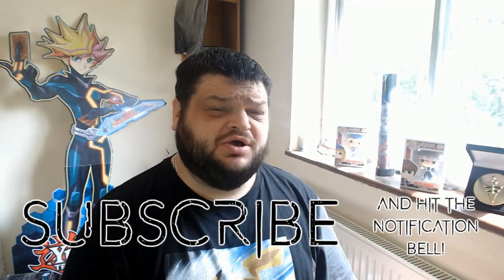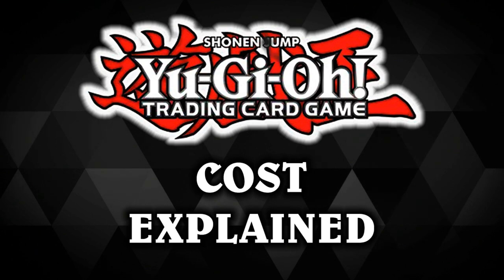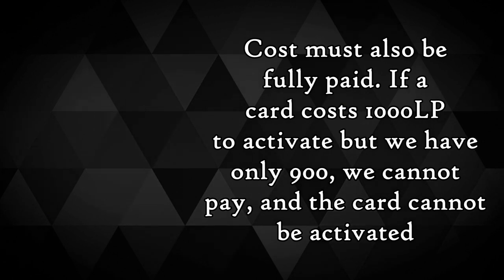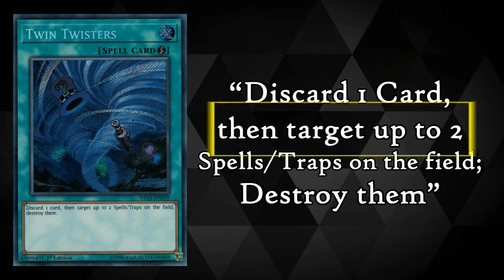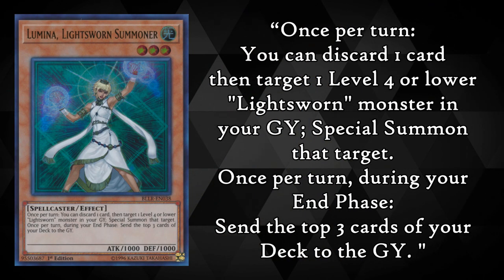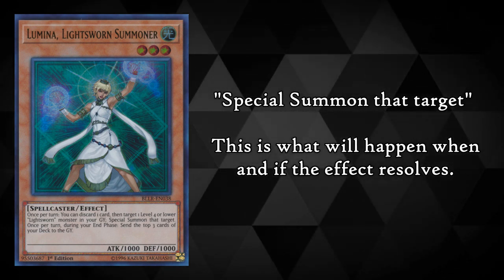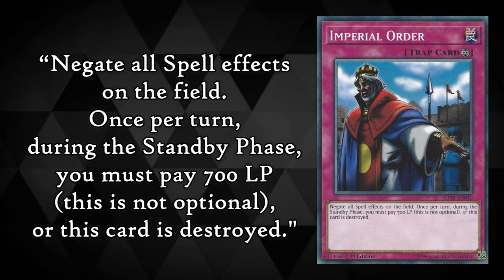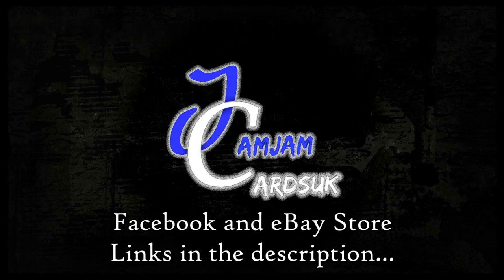Yu-Gi-Oh! TCG - Cost Explained - 2021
Today's video is aimed at players looking to sharpen up on their knowledge on Cost, whether it's because they are new to the game, shaking some rust, or just revising and sharpening up their skillset.

The Yu-Gi-Oh! TCG Explained Series is here to help you with all your Yu-Gi-Oh! Rulings, Gameplay, Mechanics, and more.

In this video we'll be discussing how Cost works in Yu-Gi-Oh!, discussing activation requirements, how chains (briefly) work involving cost, maintenance costs, and more.